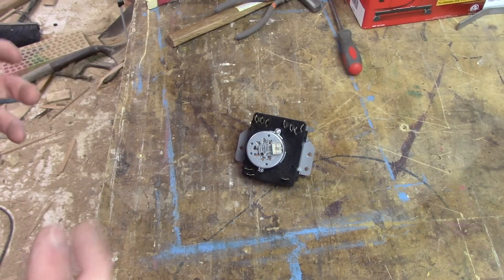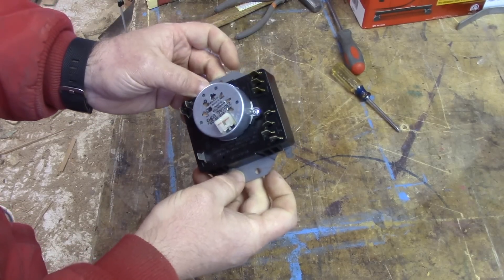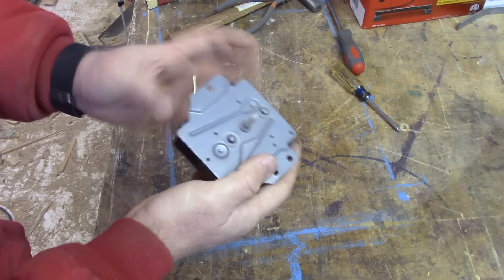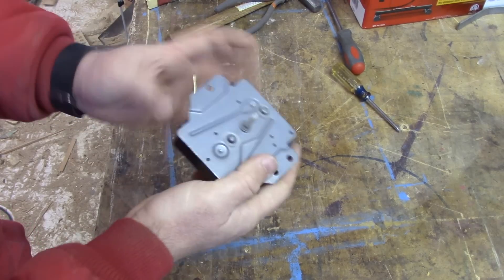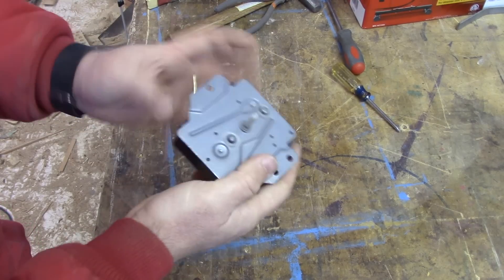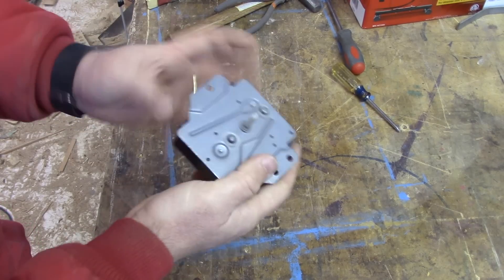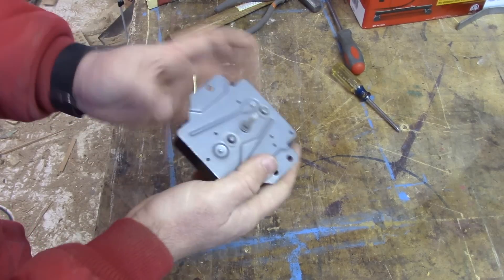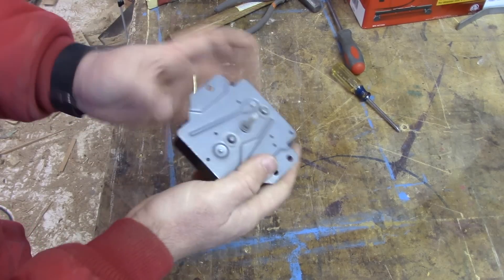Dryer Switch Fix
Have a dryer that will no longer put out hot air?  This is how I fixed the switch on my Whirlpool dryer so we could bust out the laundry and get on with your lives.

Whirlpool Model WED5100VQ1
Purchased from Costco